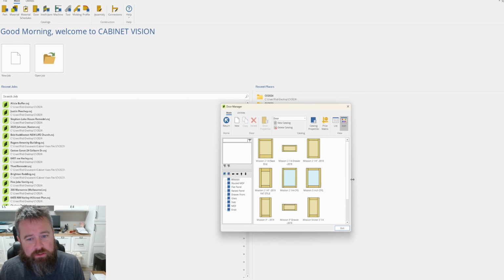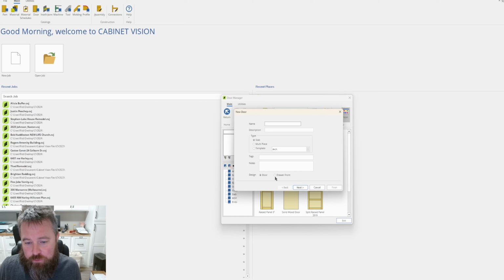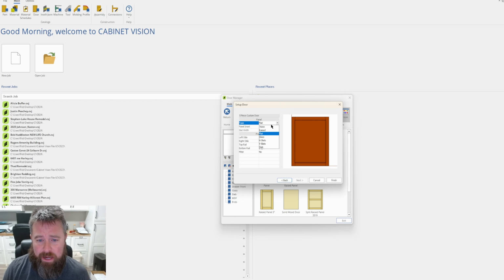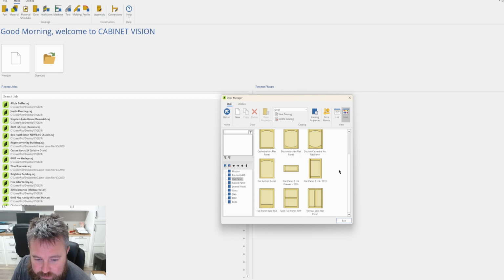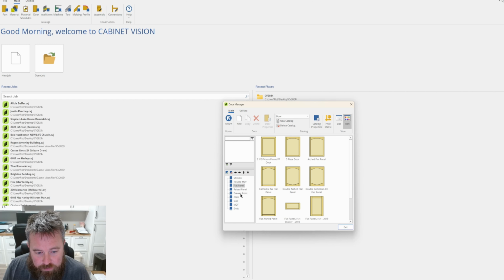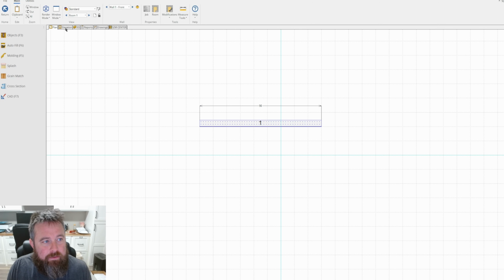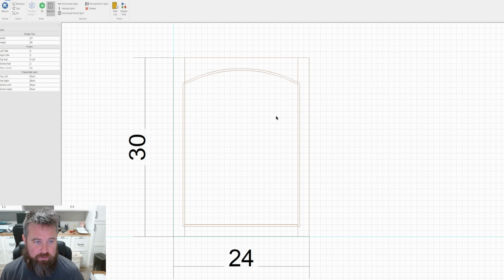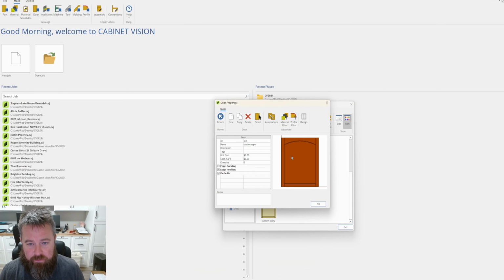Editing 5 piece door stiles and rails in CV2024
Editing 5 piece doors in CV2024